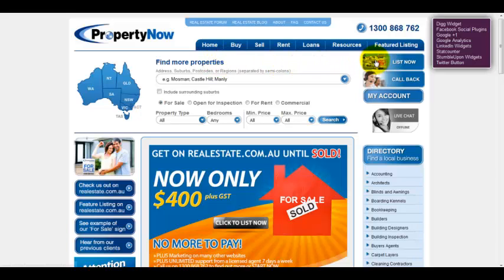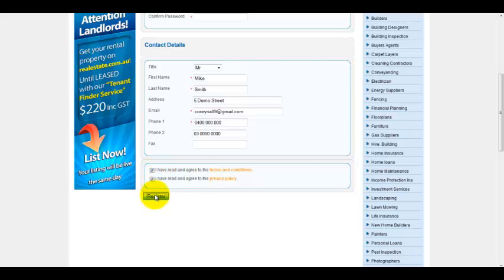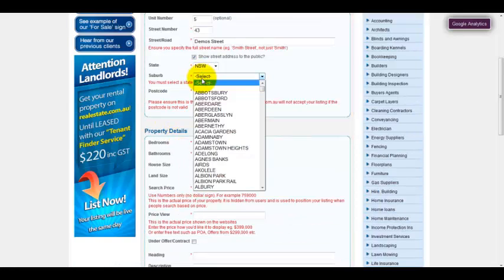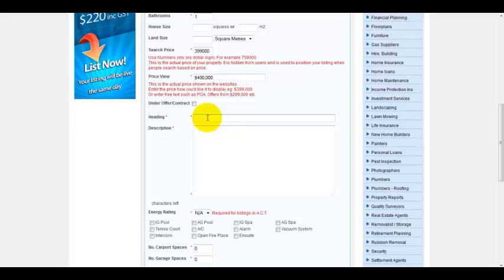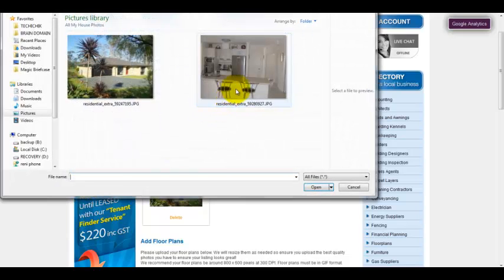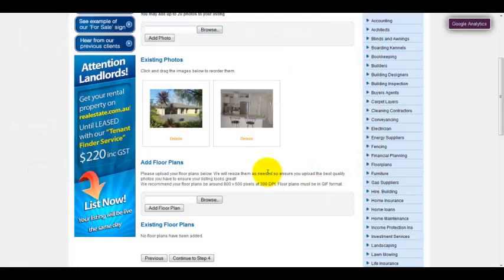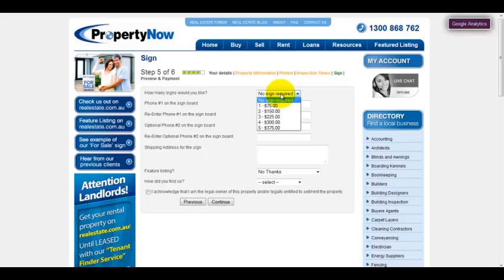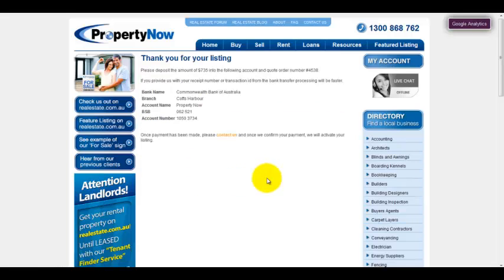How to list your home with PropertyNow